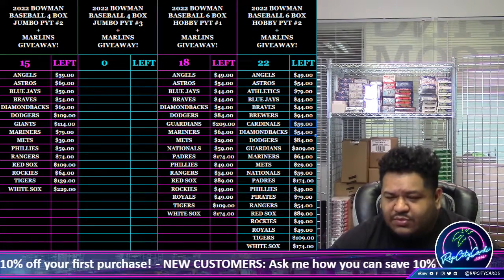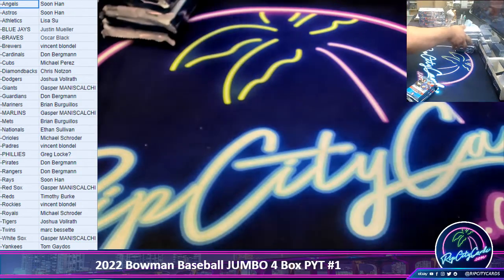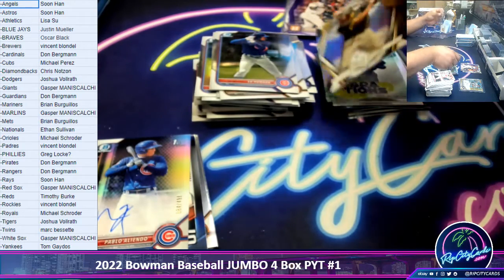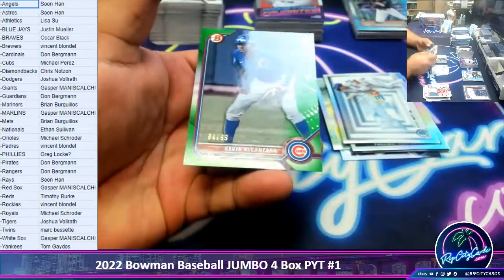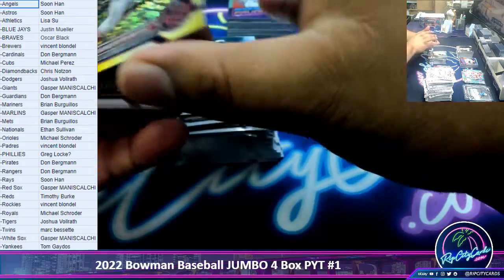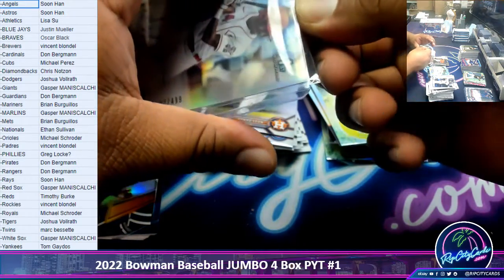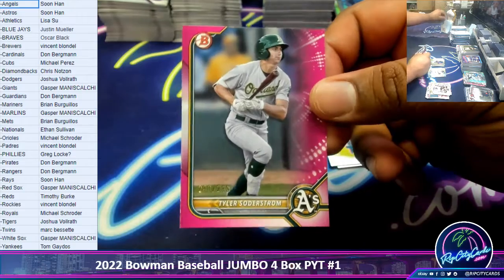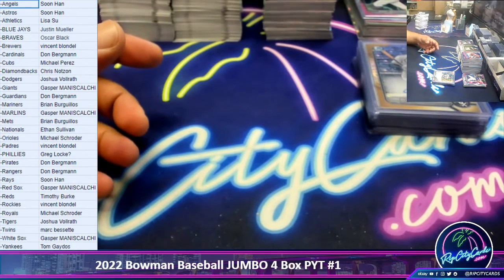2022 Bowman Baseball JUMBO 4 Box PYT #1 Part 1